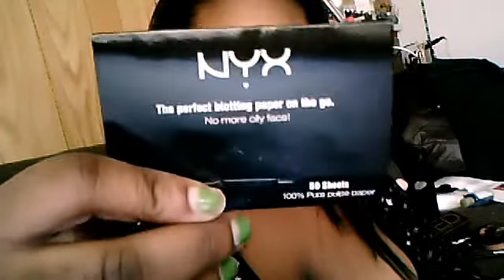OCTOBER FAVORITES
fill in later